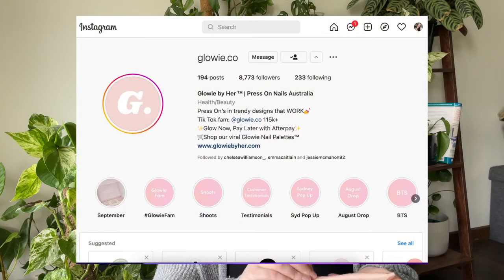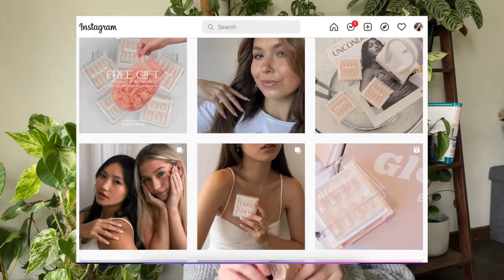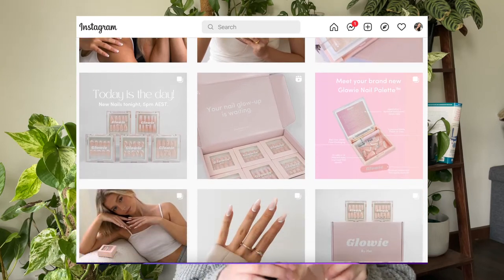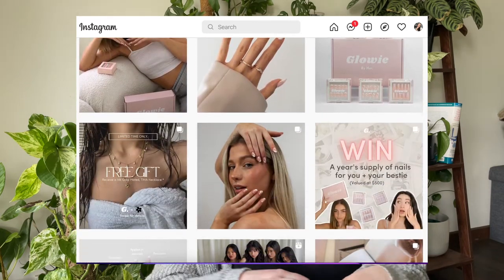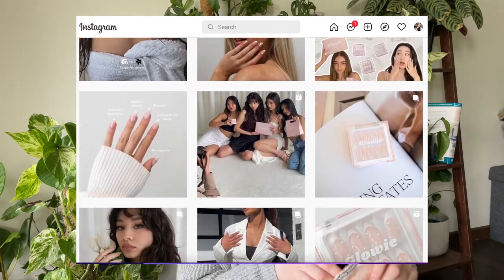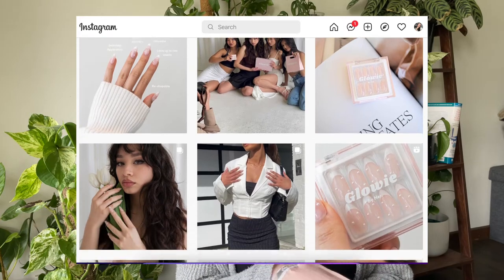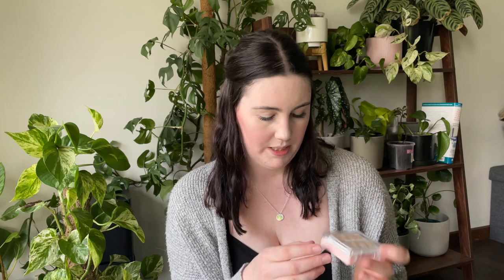Glowie Nail Review | First Impressions, Application & Final HONEST Review!!!